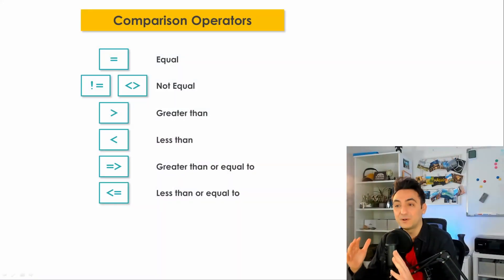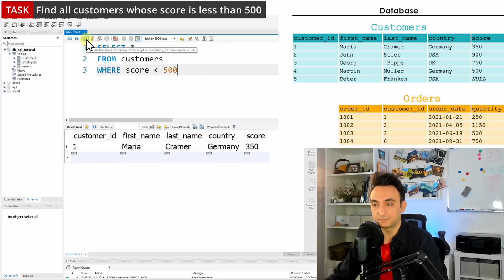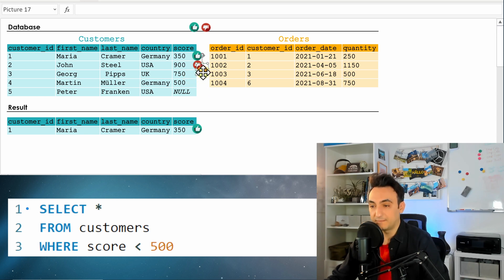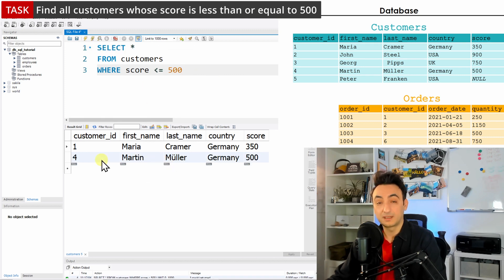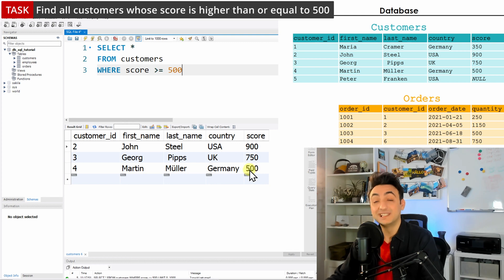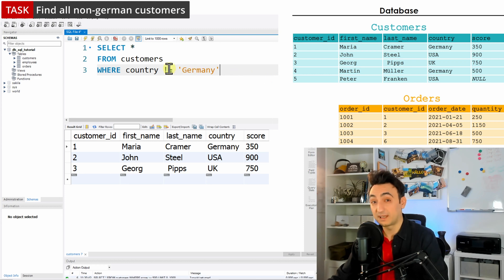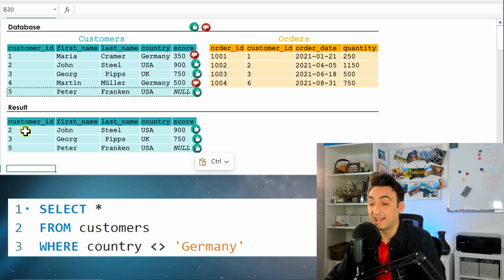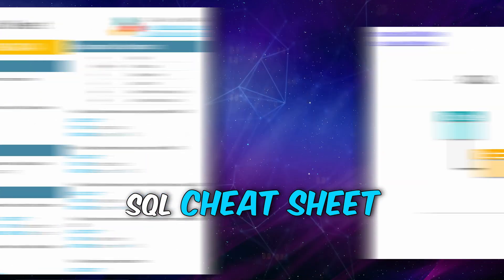SQL Comparison Operators Explained - SQL Tutorial #15